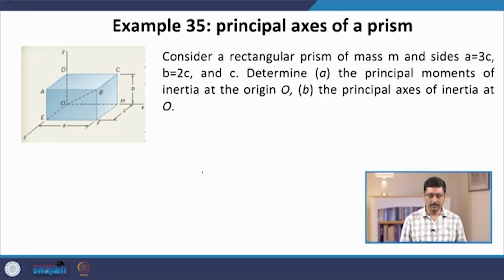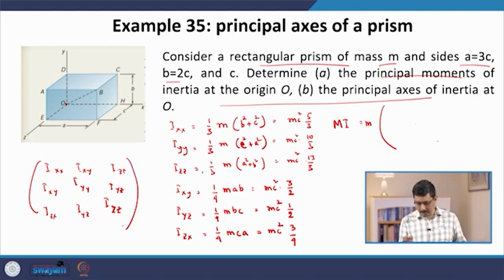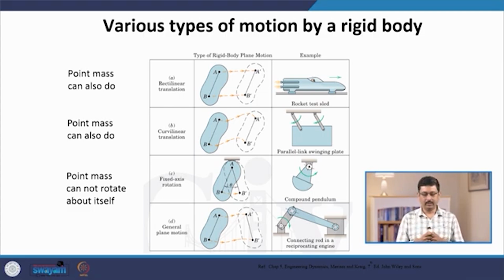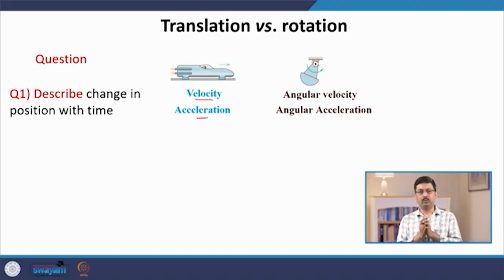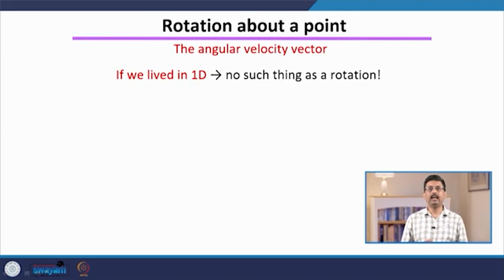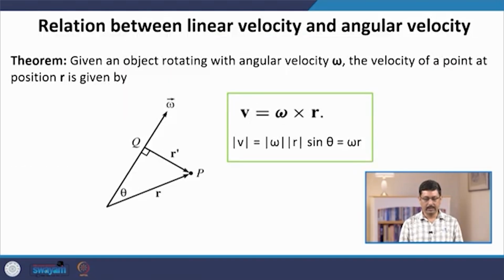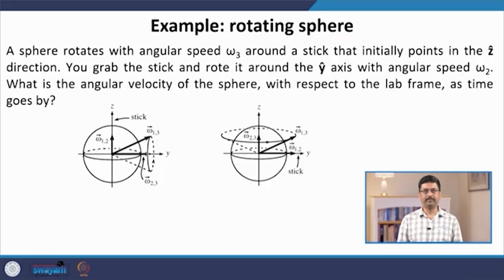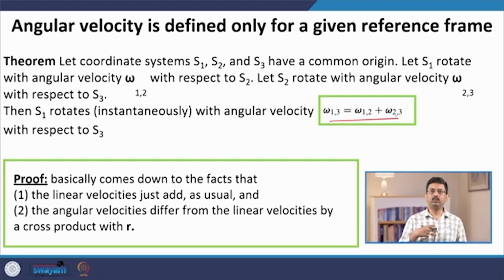Example of finding principal axes, introduction to...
The video explains how to find the principal axes of rotation (0:29) for a rigid body, using a rectangular prism example (0:40) to demonstrate the moment of inertia tensor matrix (3:33). It then introduces rotational motion (8:26), differentiating it from translational motion and discussing the angular velocity vector (15:31) in 3D, including its relative nature (21:48) and how angular velocities add up.

Title: Example of finding principal axes, introduction to rotation, the angular velocity vector
Subject: Physics
Course Name: Newtonian Mechanics With Examples
Name of Presenter: Prof. Shiladitya Sengupta